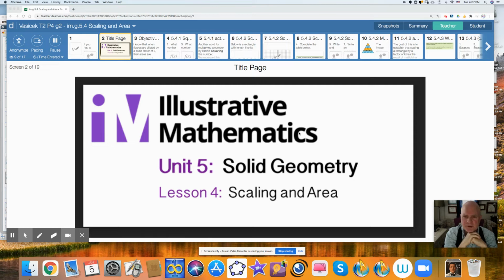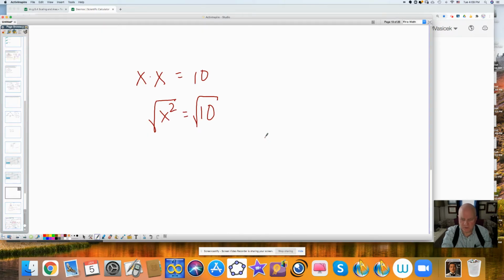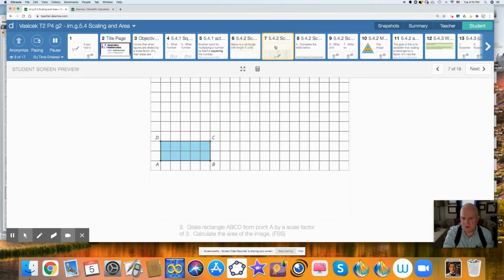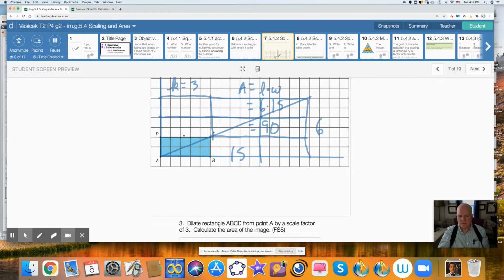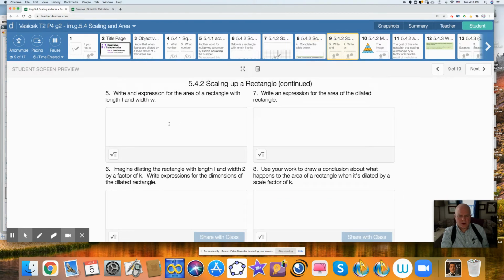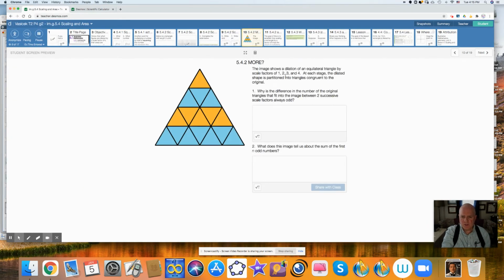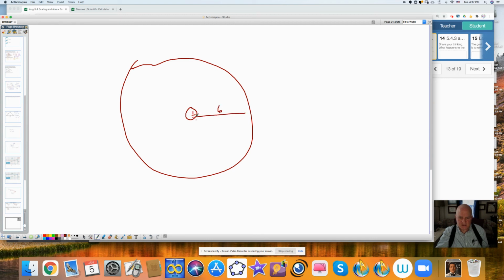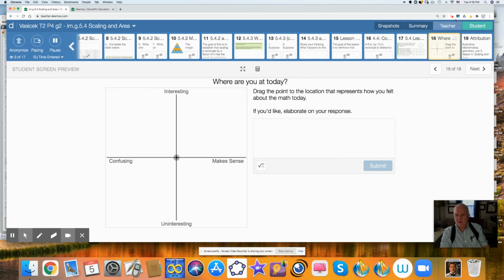im.g.5.4.VIDEO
illustrative mathematics.geometry.unit 5.lesson 4.Scaling and Area.